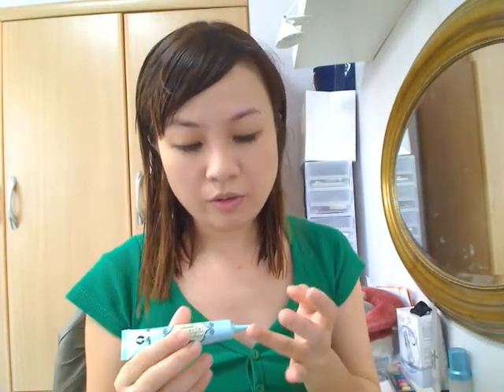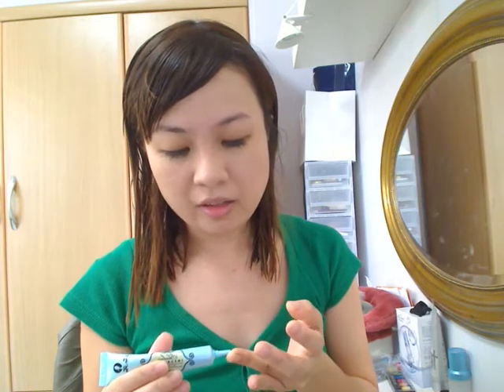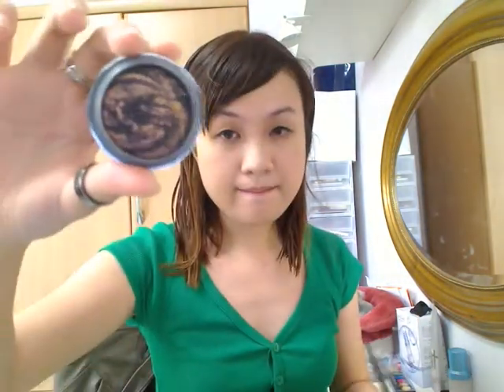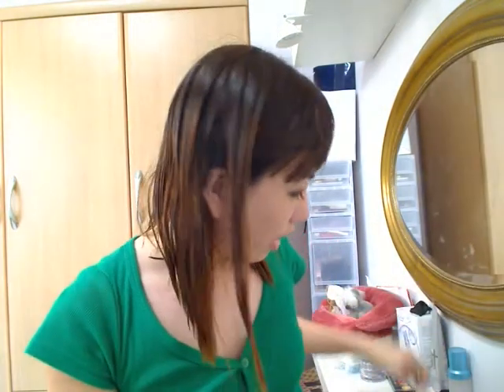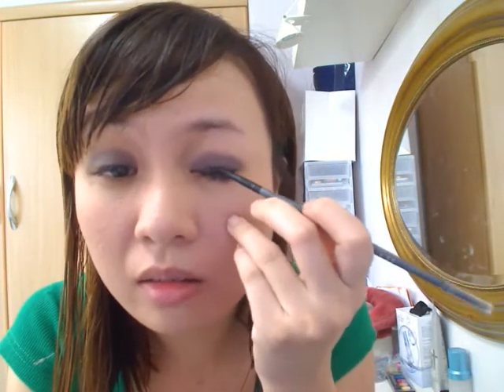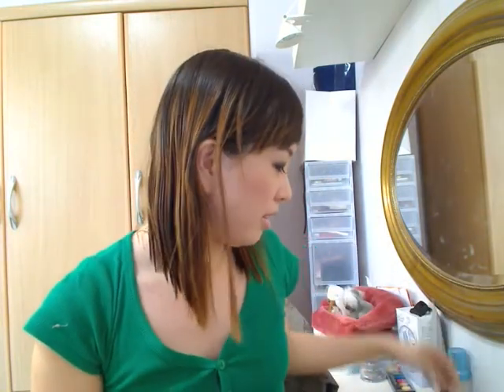5min makeover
In this video, you get to see how I get my daily makeup done in approximately 5 minutes. Its not a tutorial, but mainly just a normal video. I did this because alot of my friends did not really believe me when I told them how fast I can finish my makeup. So ya, hope you girls enjoy it!